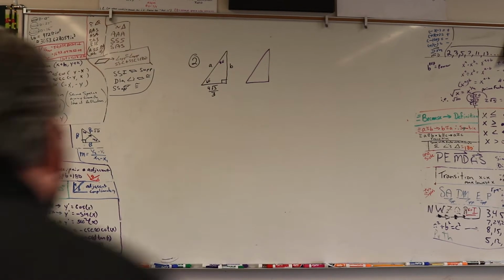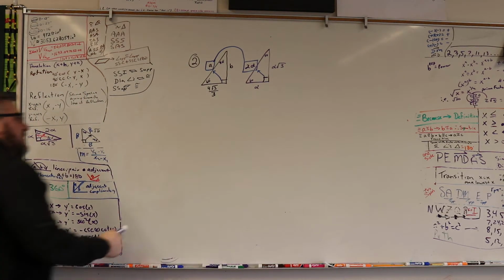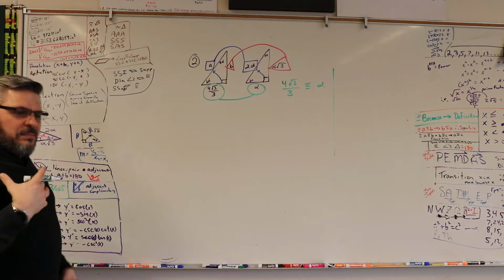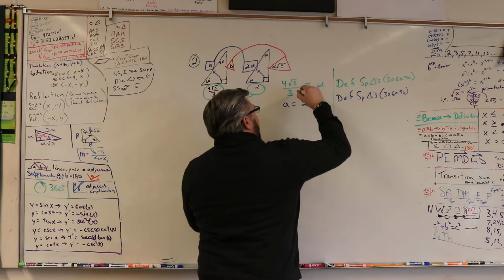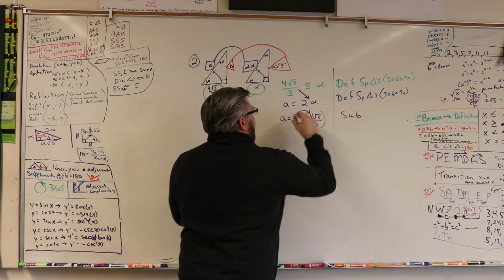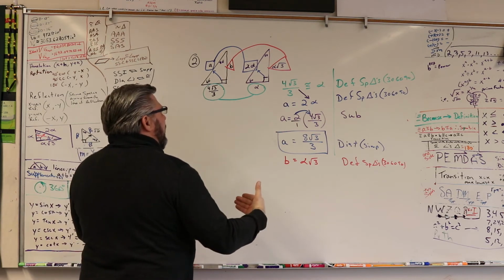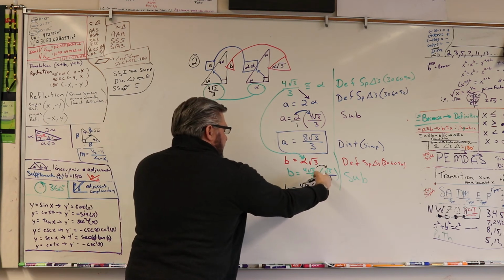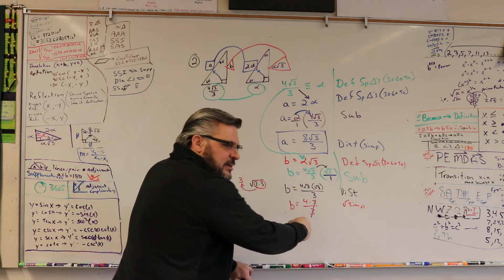MTS GEO CH 7 Q 2 SPECIAL TRIANGLES